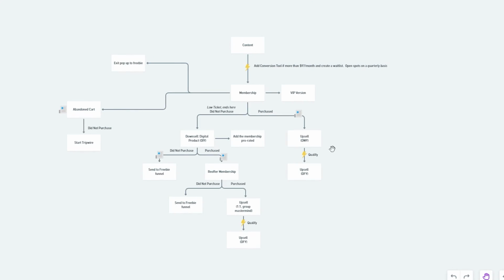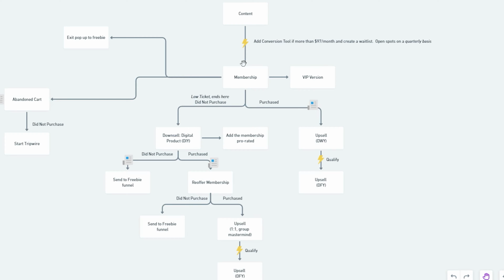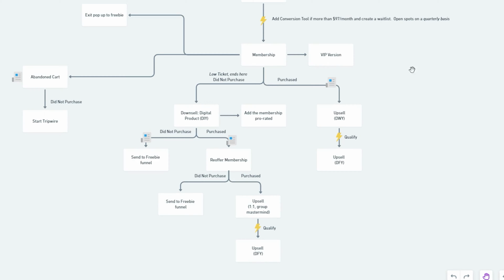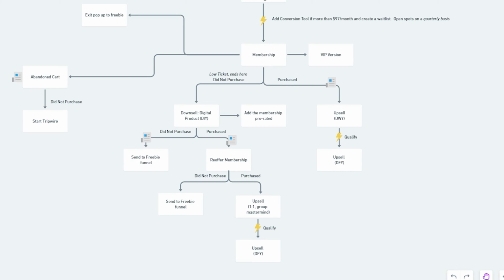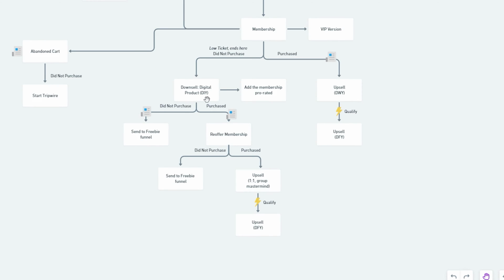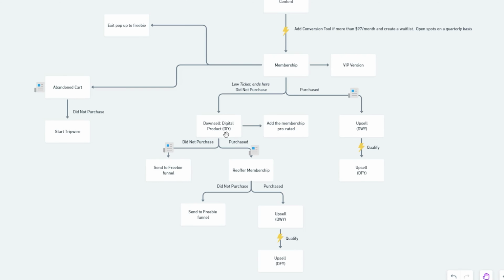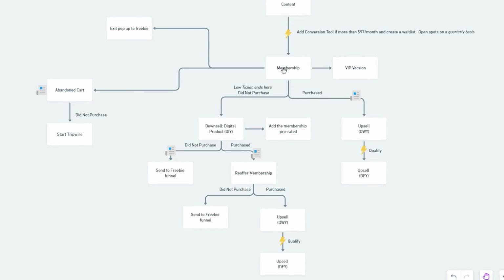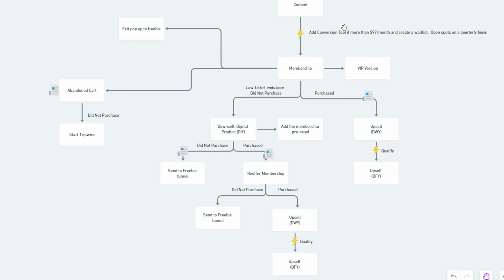How To Effectively Sell Memberships (Sales Funnel Tips)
[FREE TRAINING] Learn how to make consistent passive income using my method

In this video, I will share effective strategies and tips on how to successfully sell memberships using proven sales funnel techniques.

Join me as I explain the key components of a successful membership sales funnel and how to optimize each stage for maximum conversions. Discover valuable insights on lead generation, nurturing, and closing the deal, enabling you to generate consistent revenue through membership sales.

Don't miss out on this opportunity to learn valuable techniques that can take your membership sales to new heights.

WORK WITH ME:
I teach online entrepreneurs how to skyrocket their sales and make money in their sleep.  Choose your experience here:

DOWNLOAD THE FREE FUNNEL GUIDE:
Learn the steps it takes to create a successful email funnel that converts leads into sales: